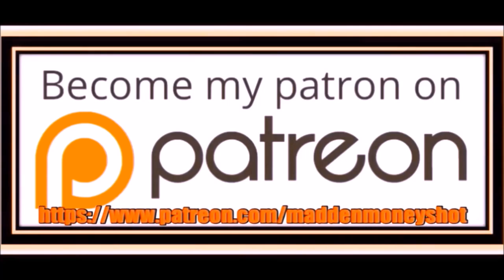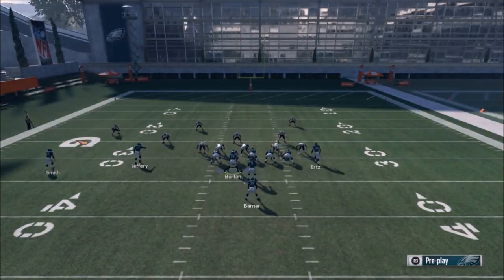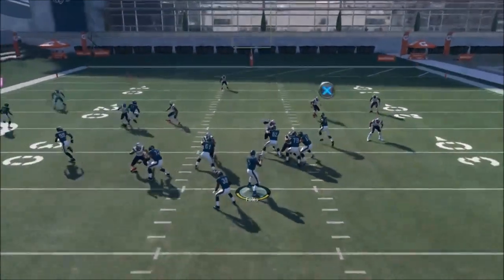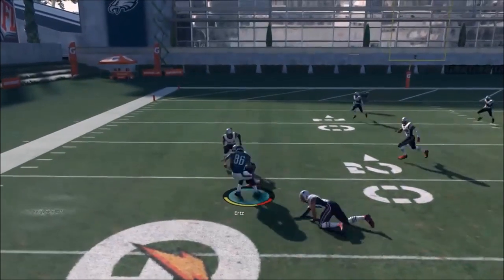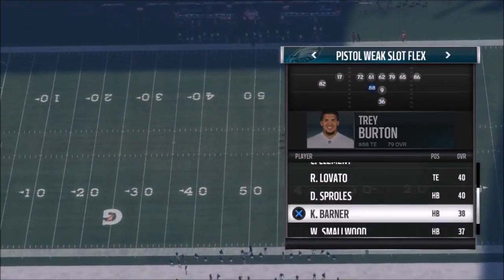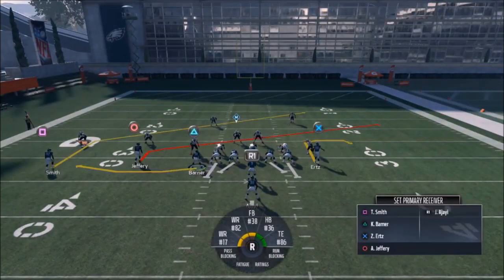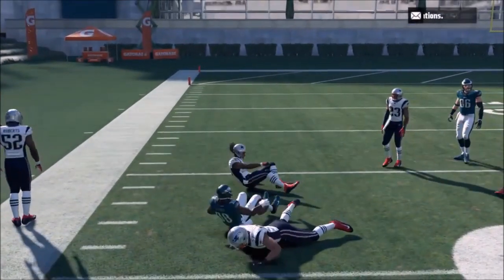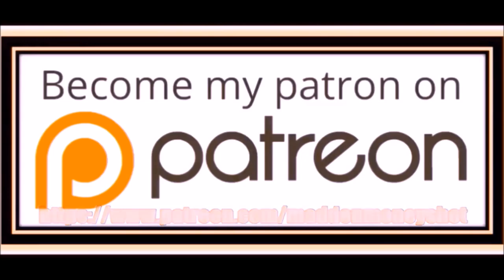EASIEST YARDS EVER! PERFECT COMBO TO BEAT MAN OR ZONE DEFENSE! MADDEN 18 MONEY PLAY SCHEME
PART 3 OF MY PISTOL WEAK SCHEME! 2 SUPER EASY MONEY PLAYS, 1 FOR MAN AND 1 FOR ZONE